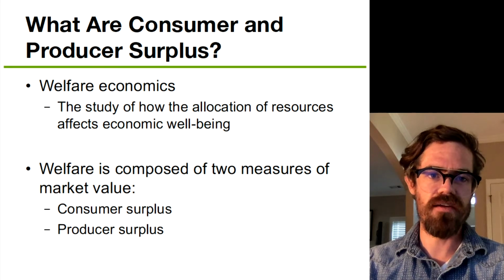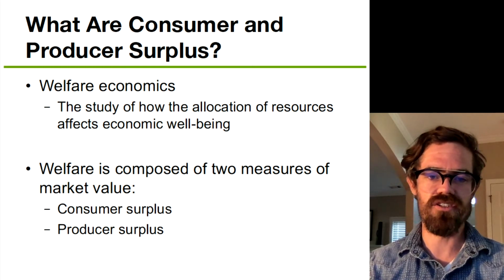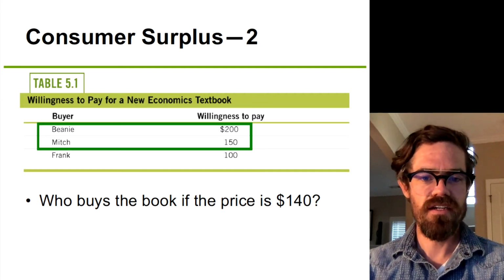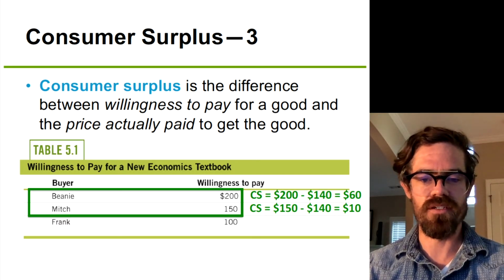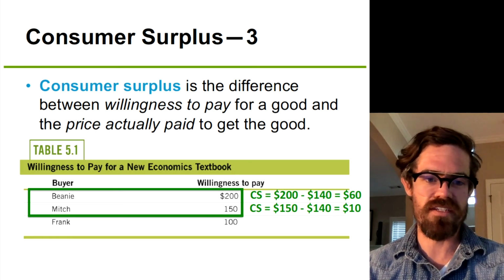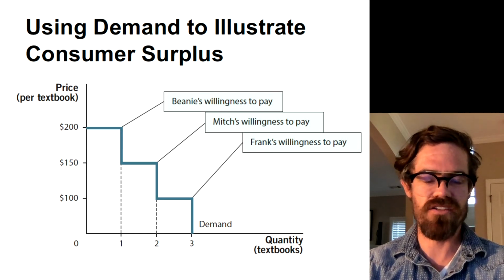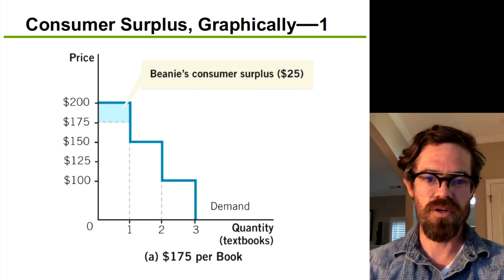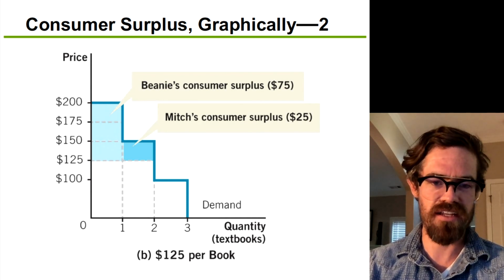Principles of Microeconomics (Mateer and Coppock) - Chapter 5: Welfare Economics & Consumer Surplus